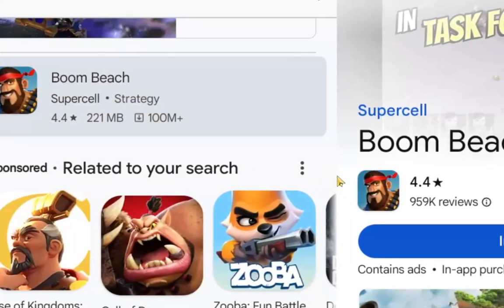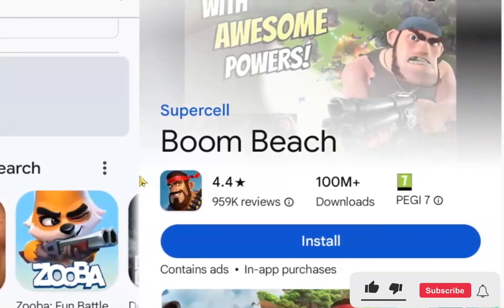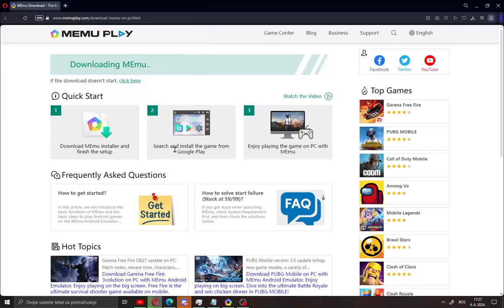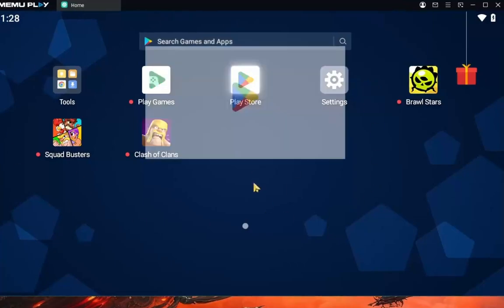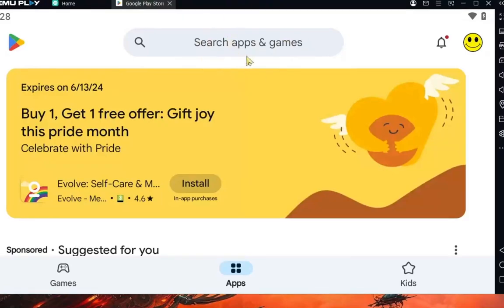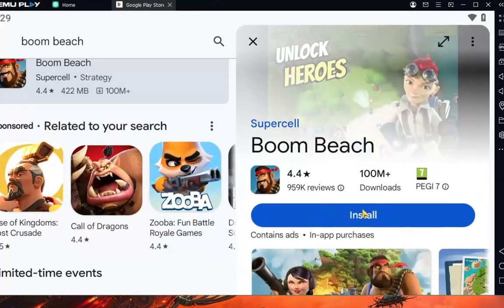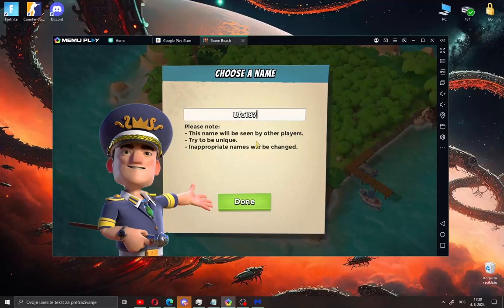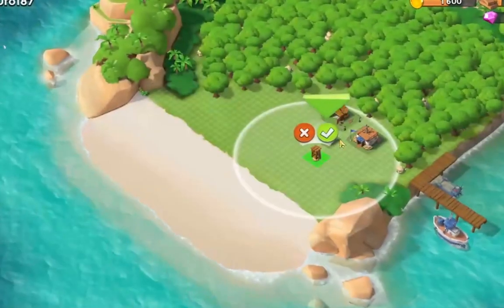Play Boom Beach on PC (Easy & Safe Method) | 2025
In the world of mobile‑strategy games brought to the big screen, one gamer decided to make sure everyone can access Boom Beach on PC—without compromise!

In this video, we’ll show you step by step how to download and install Boom Beach on your PC, using an Android emulator for a full experience in 2025.
From choosing the right emulator, setting it up, installing Boom Beach, to optimizing controls and performance on your PC — everything is explained clearly and simply.

🎮 Watch the full tutorial and start commanding your beach‑base on PC today!